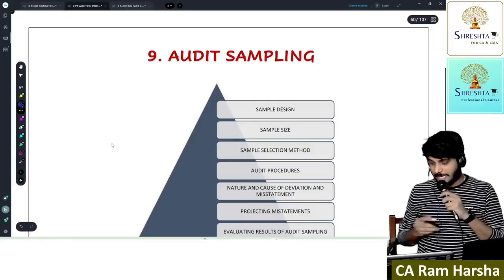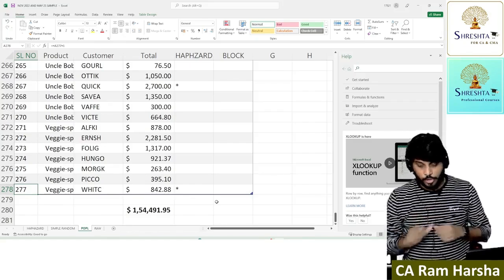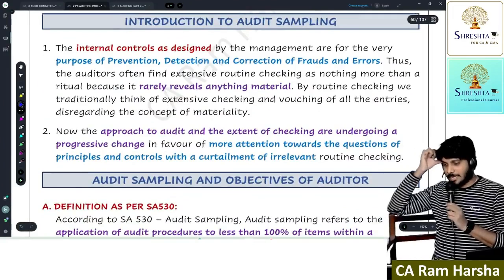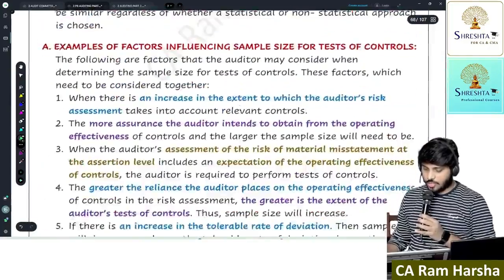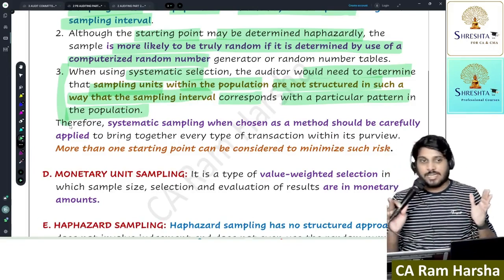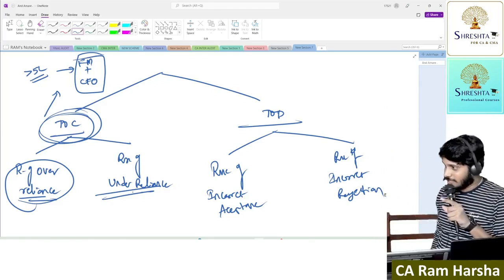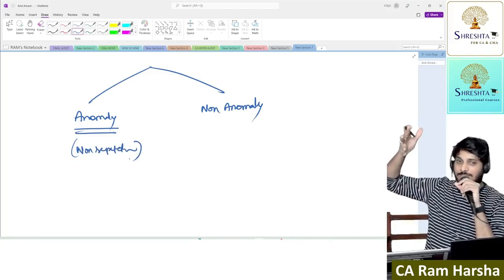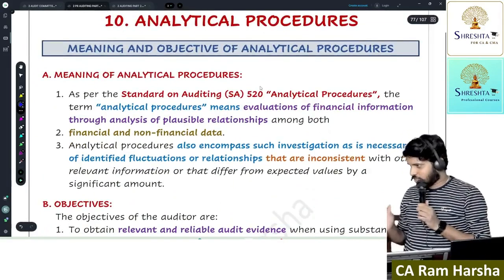MAY 2023 | AUDIT SAMPLING REVISION | AUDIT MARATHON | CA INTER AUDIT | SA 530 REVISION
1. Advanced Auditing and Professional Ethics  - CA Final
2. Auditing and Assurance - CA Inter

Eat Healthy!